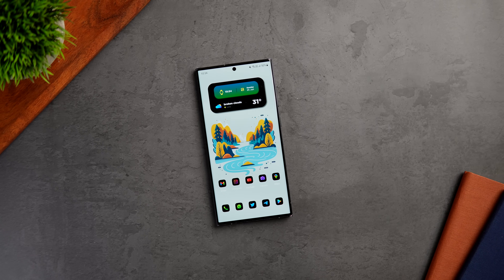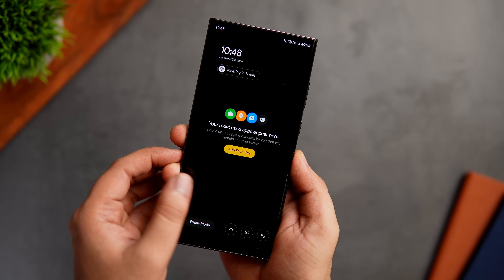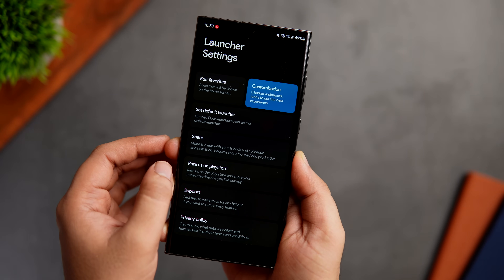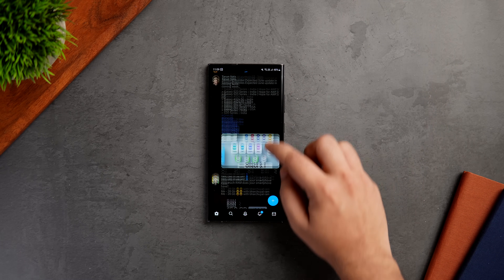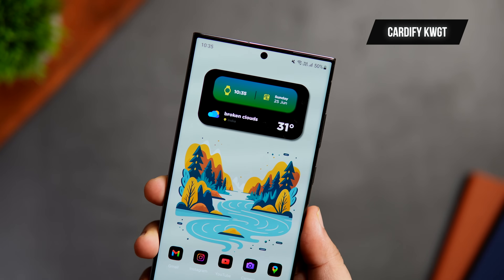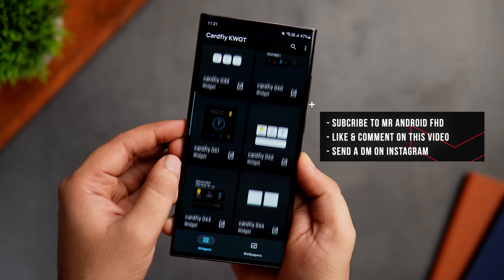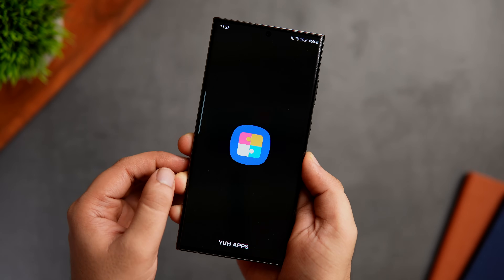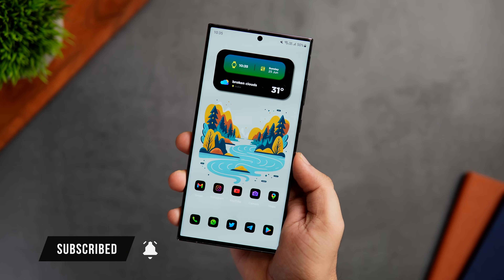6 Unbelievable Android Customization Apps That'll Take Your Android Phone To Next Level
6 Unbelievable Android Customization Apps That'll Take Your Android Phone To Next Level

In this video, I'll be showing you 6 Unbelievable Android Customization Apps that you need to install on your android phone right now. These apps will definitely take your android phone to the next level.

Timestamps
00:00 intro
00:38 1st App
02:04 2nd App
02:48 3rd App
03:46 4th App
04:39 5th App
05:20 6th App
06:09 outro